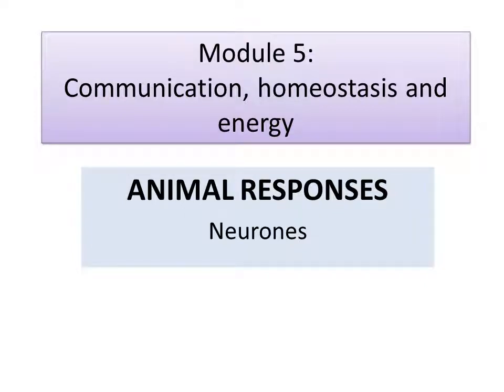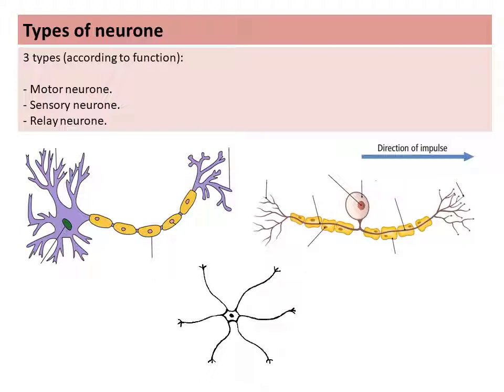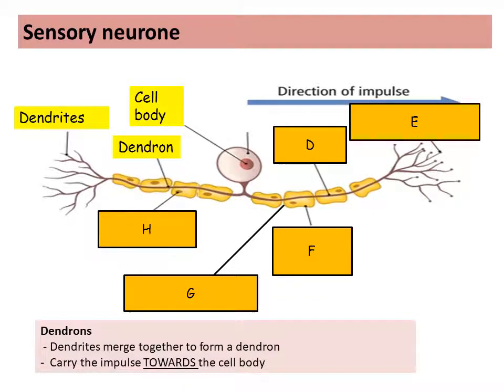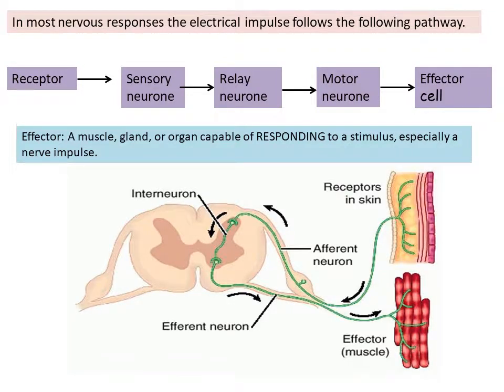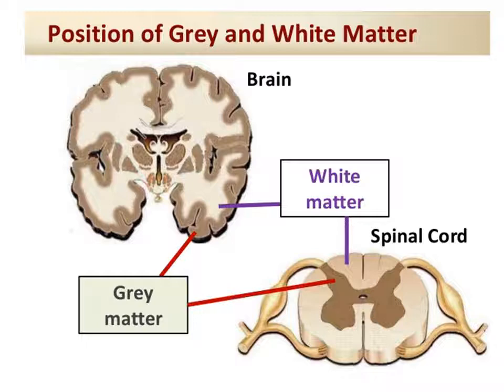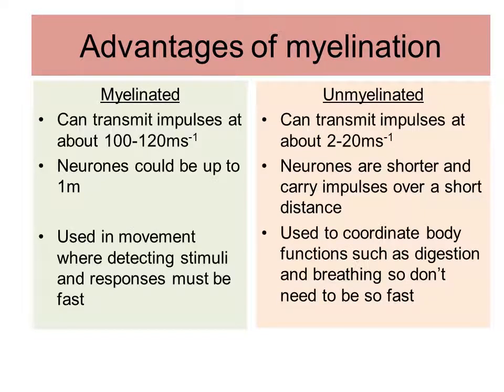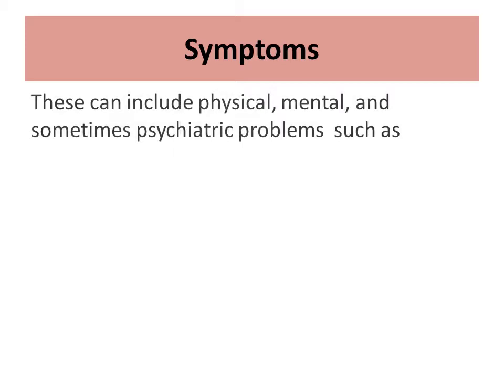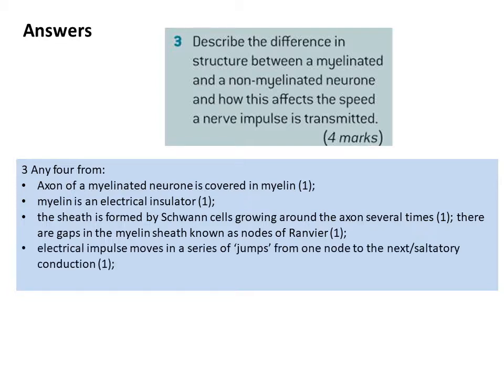Y12 Biology SM Neurones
The structure of different neurones and the link between the myelin sheath and multiple sclerosis.